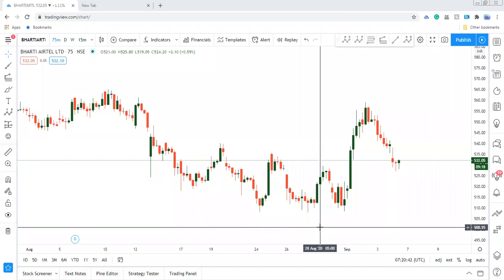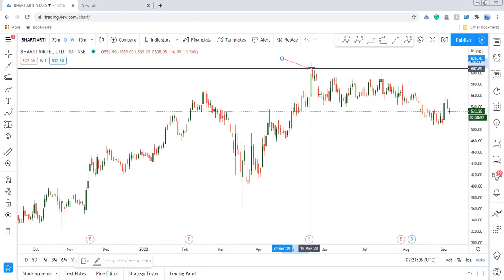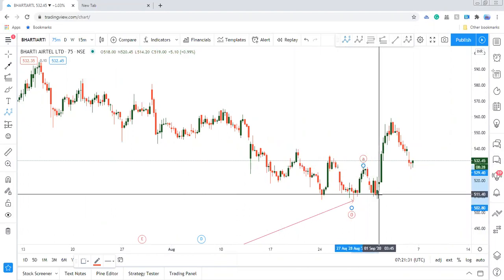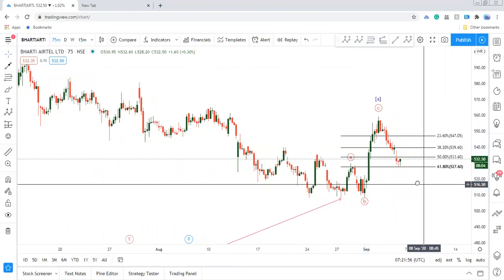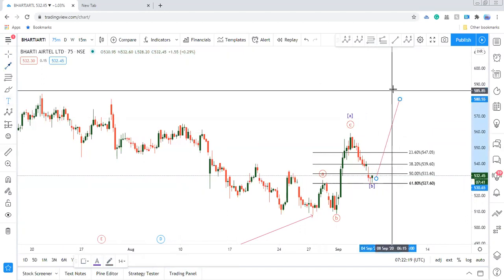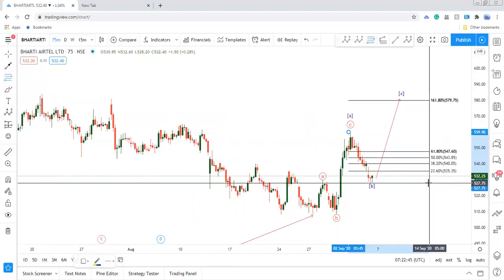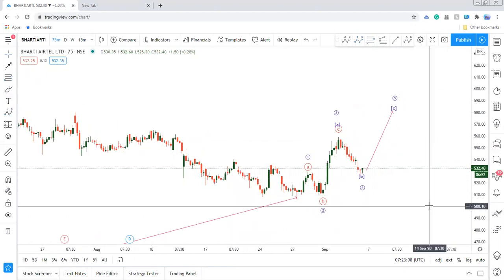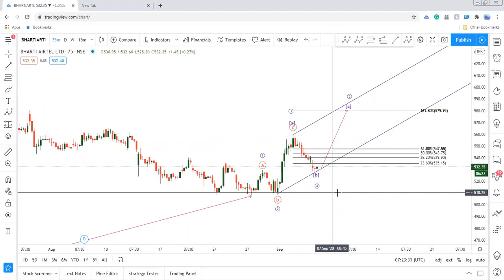Stock Analysis With Waves (S.A.W.W) || 04-Sept-2020 || Episode 2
For today's session, we have BHARTI AIRTEL. We will be discussing how Wave analysis is done and what are the important points to keep in mind while performing the analysis. This would provide a glimpse of how effective wave patterns are when applied to scripts.